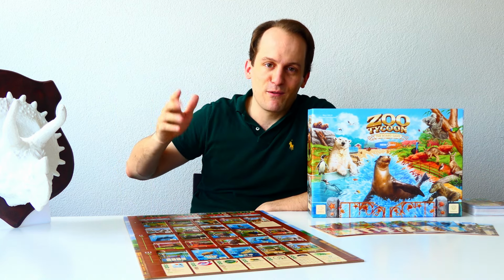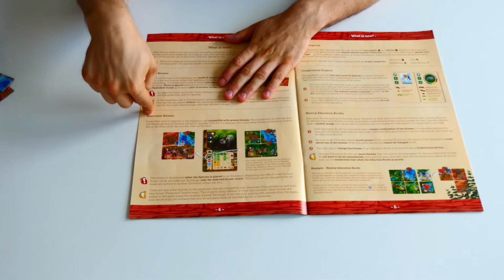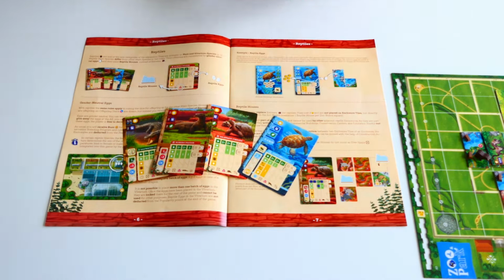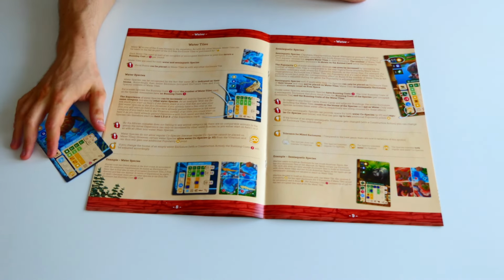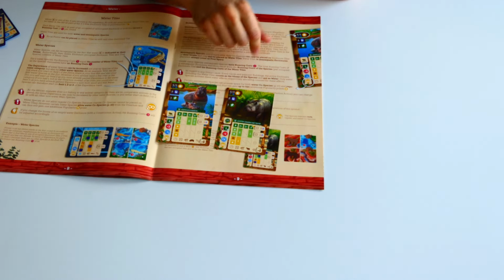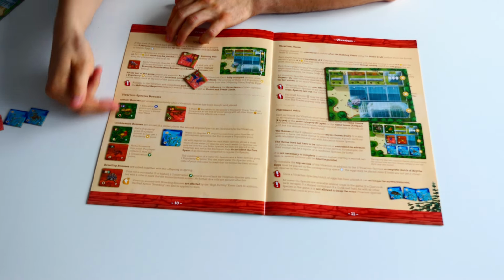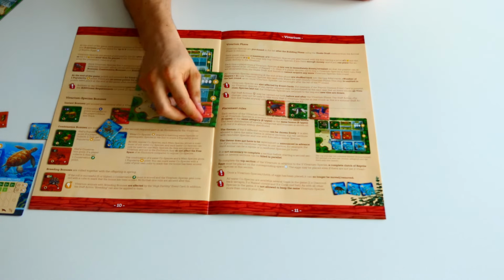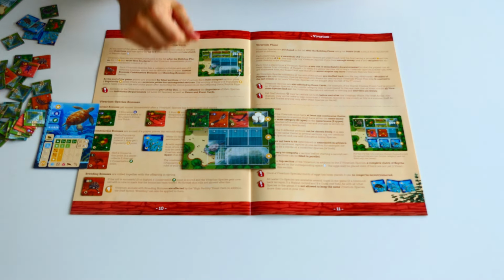Zoo Tycoon: The Board Game - New Shores / Rule explanation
Marc explains the rules of Zoo Tycoon: The Board Game - New Shores.